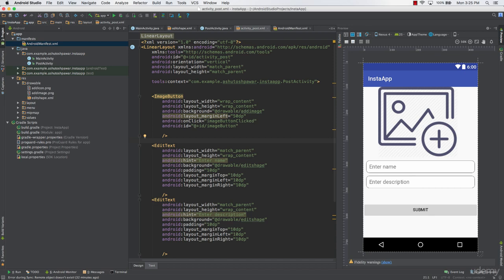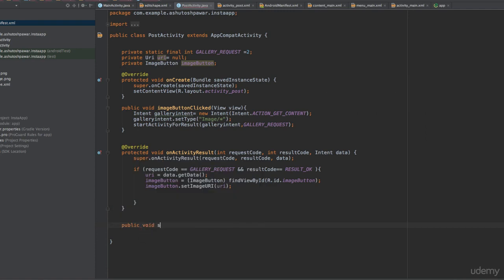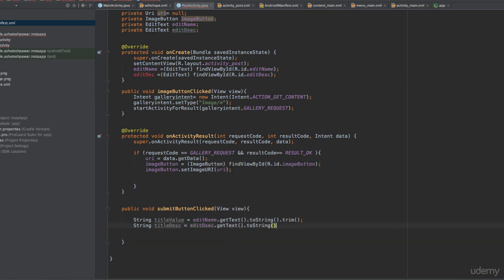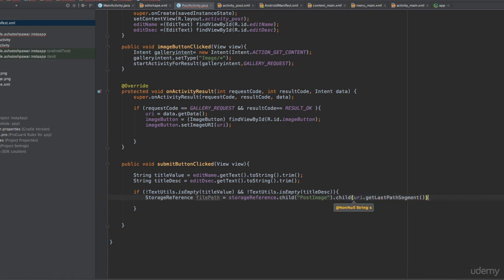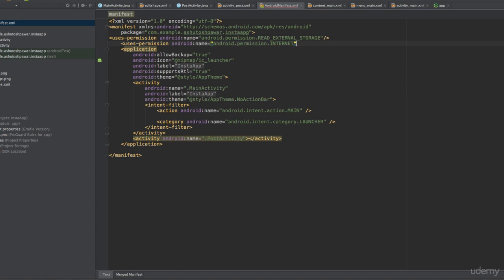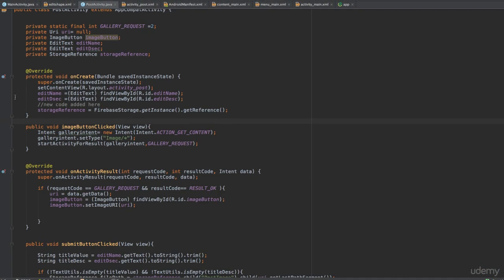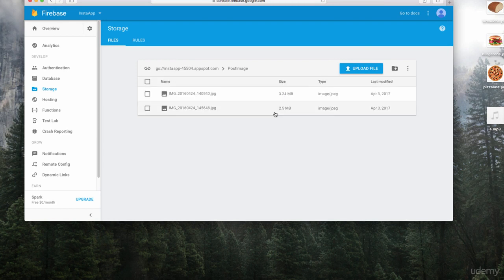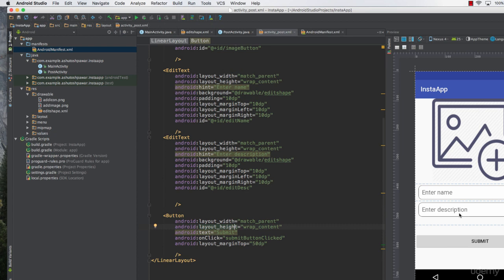085 lecture 77 insta app uploading added image to database